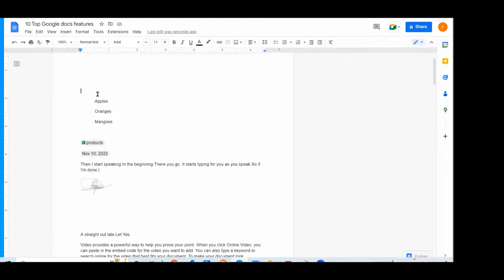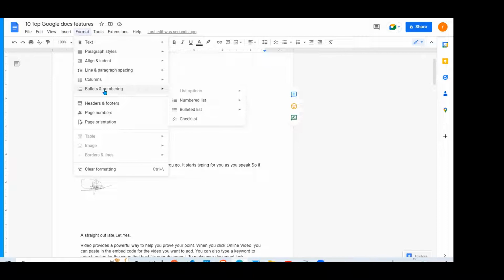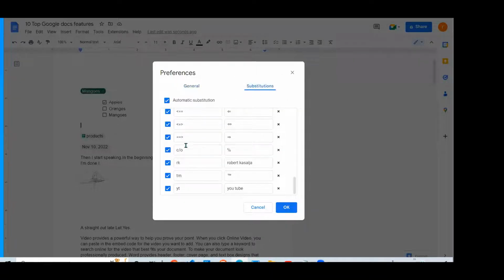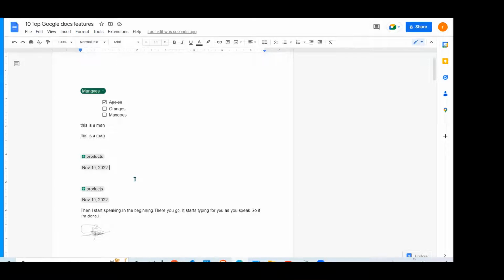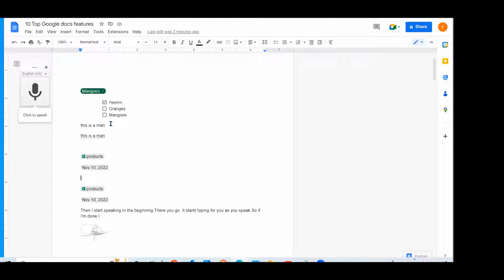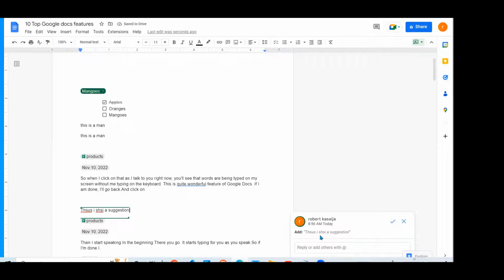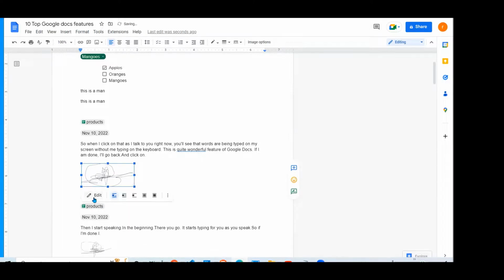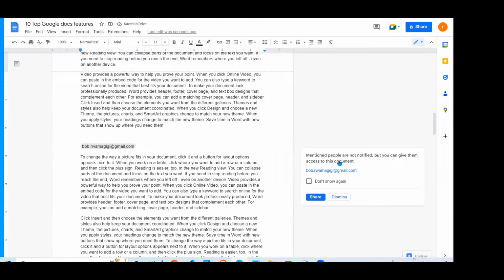Google docs 10 top features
Google docs is a great tool for organizing your work and keeping track of your projects. In this video, we'll take a look at the 10 top features of Google docs that make it a powerful tool for students and professionals alike.

How to insert, format, and use a dropdown list in Google Docs
How to insert, format, and use a checklist in Google Docs
How to use text substitution for first entering words in Google Docs
How to use the @search to add items in Google Docs
How to turn on and off the offline mode in Google Docs
How to use voice typing in Google Docs
How to add and use suggestions (track changes) in Google Docs
How to add a virtual signature in Google Docs
How to change to pageless. Remove all pages in Google Docs.
How to add tags for comments and share them in Google Docs.